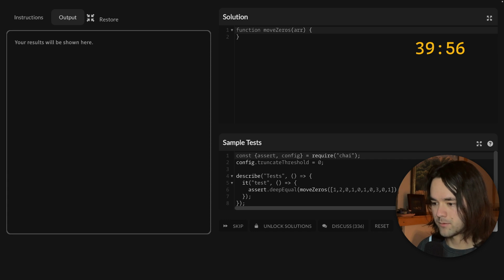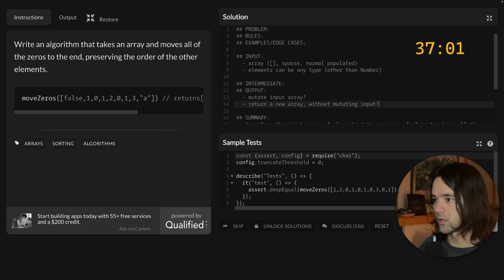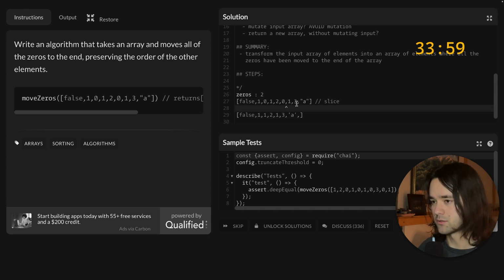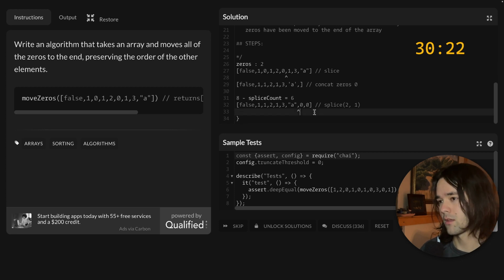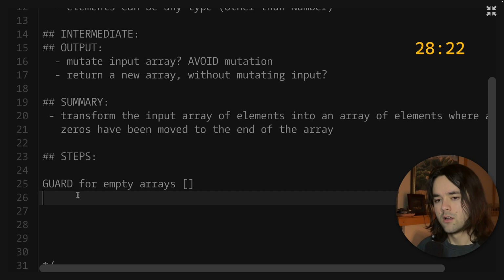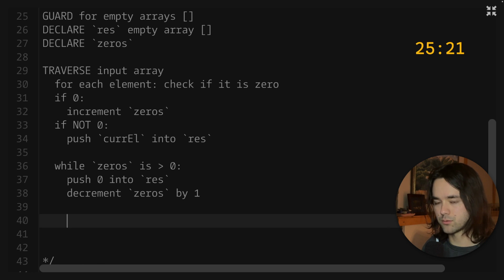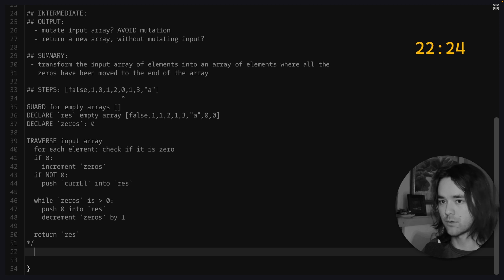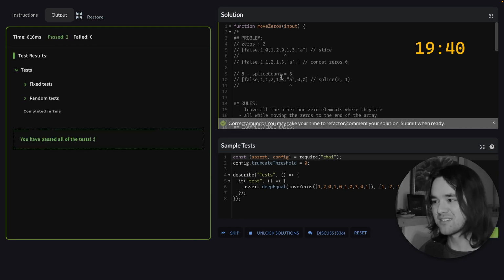Codewars: Moving Zeros To The End (kyu 5)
00:00 understanding the PROBLEM
04:01 validating my understanding of the problem with an EXAMPLE
04:50 BRAINSTORMING some possible approaches (1. zero counter vs 2. splice and push)
08:37 talking about how we could improve an approach with a secondary counter
10:12 writing PSEUDO CODE
10:28 quick aside to talk about sparse arrays
11:30 PSEUDO CODE
14:58 TEST DRIVING algorithm
17:35 coding WITH INTENT